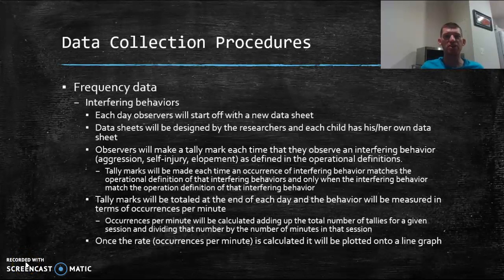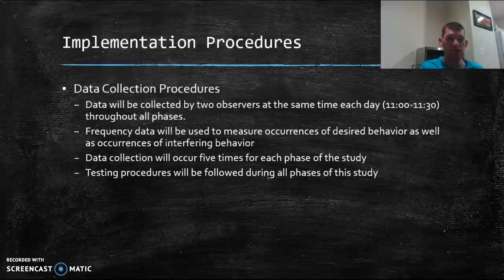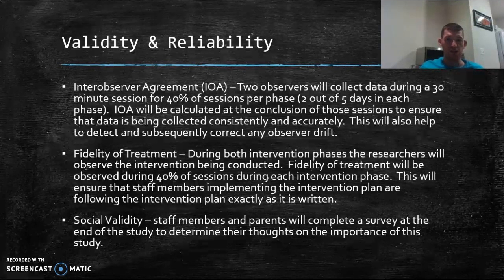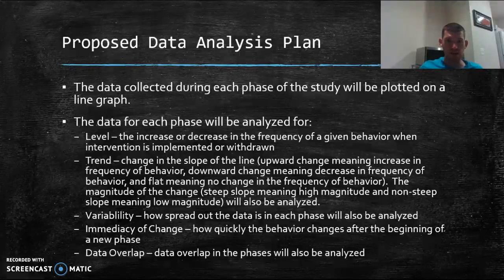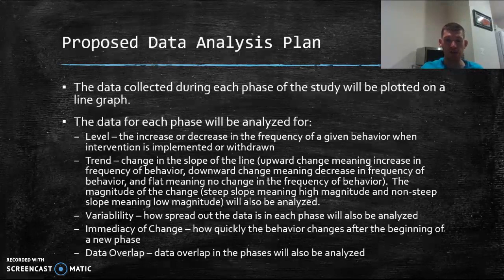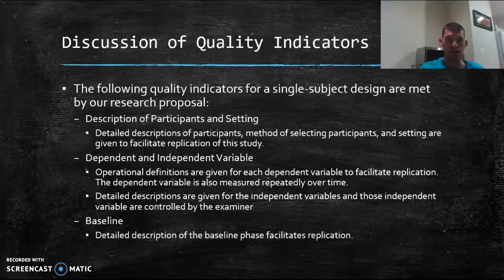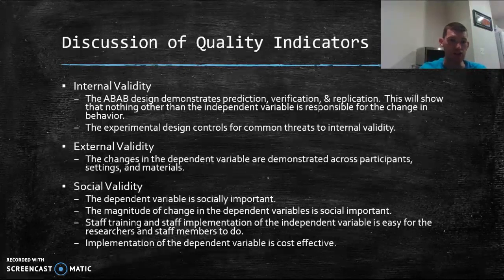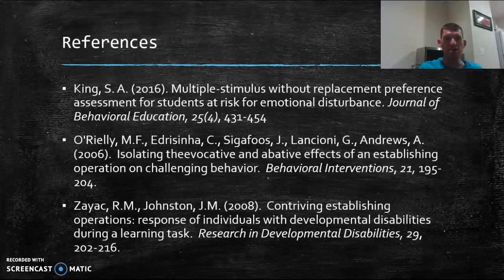Mini-Project Part 2